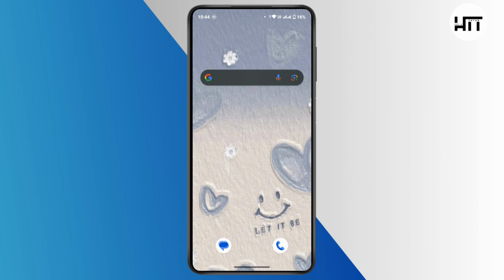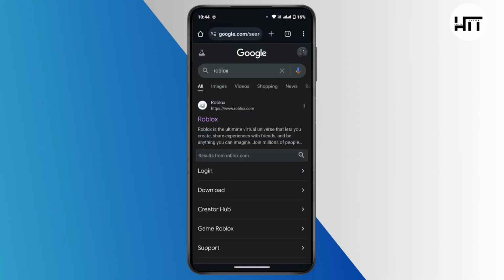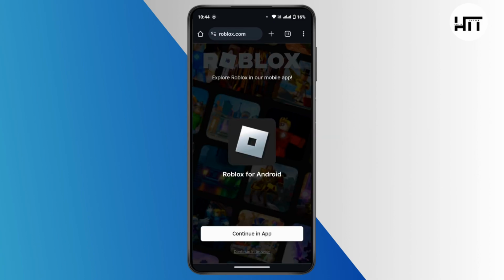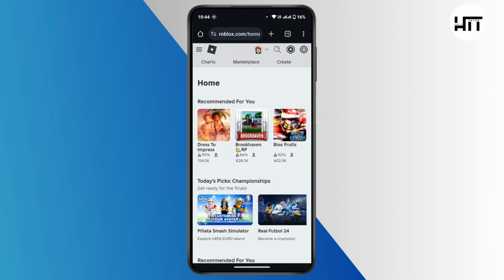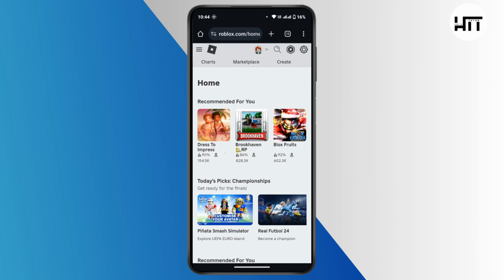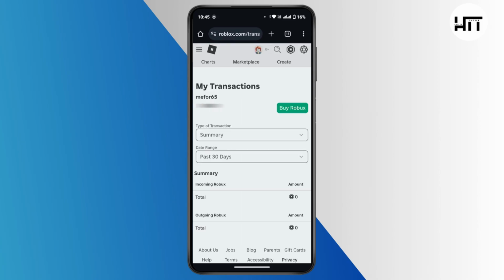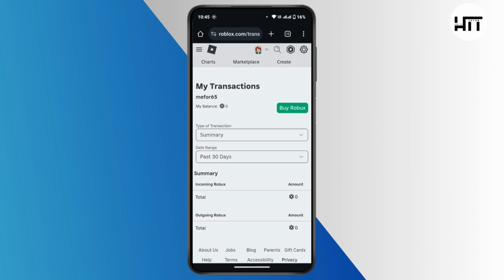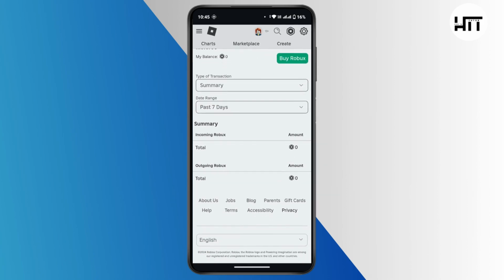How to view transaction purchase history in Roblox mobile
Learn how to view transaction purchase history in Roblox mobile with this step-by-step tutorial. Whether you're tracking your purchases or managing transactions, understanding your Roblox purchase history is essential.

In this video, you'll discover how to check your purchase history on Roblox mobile, ensuring you have full visibility of your transactions.

Timestamps:
0:00 Introduction
0:30 Step 1: Accessing Roblox Mobile App
1:00 Step 2: Finding Purchase History
1:45 Step 3: Viewing Transaction Details